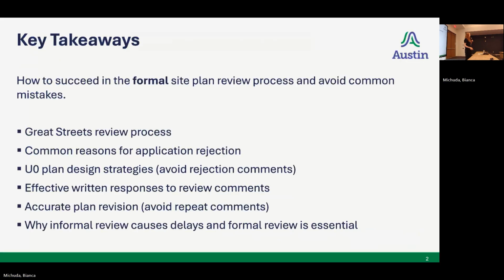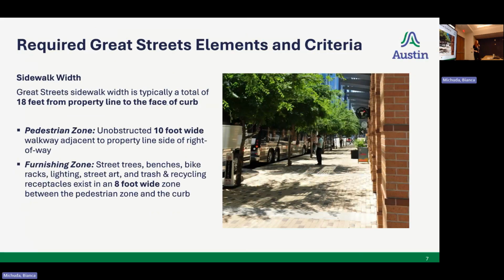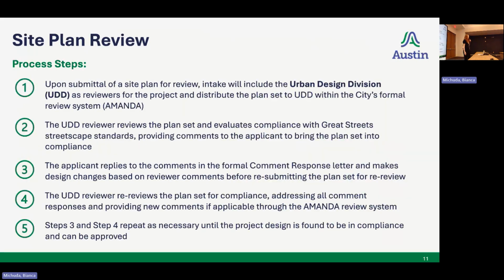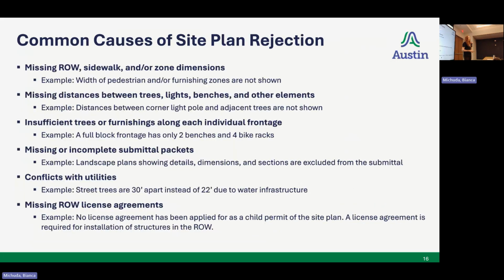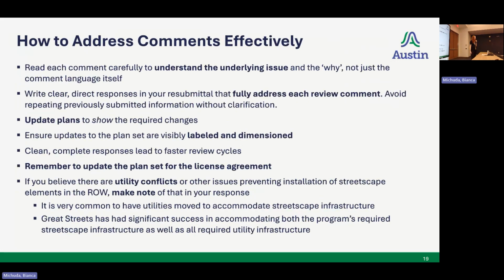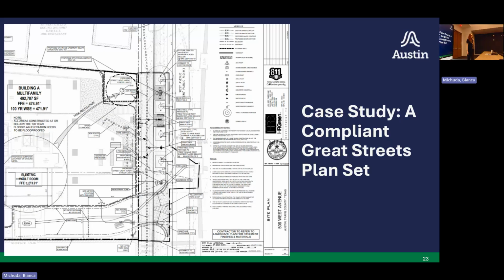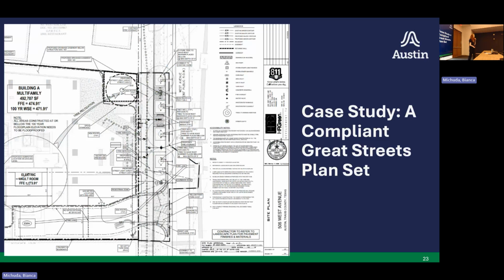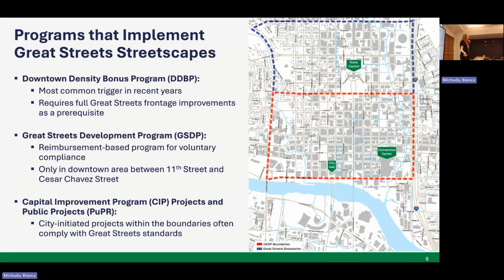Land Development Academy - How to Pass Great Streets Review